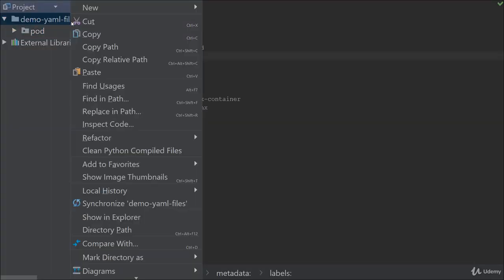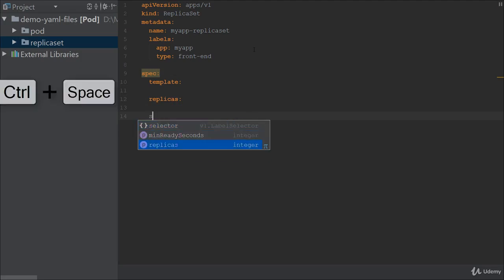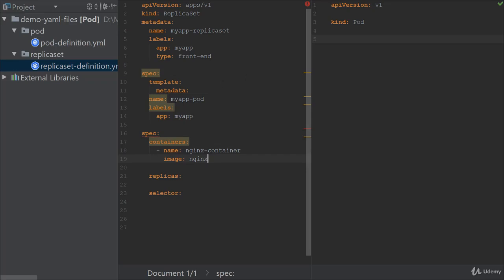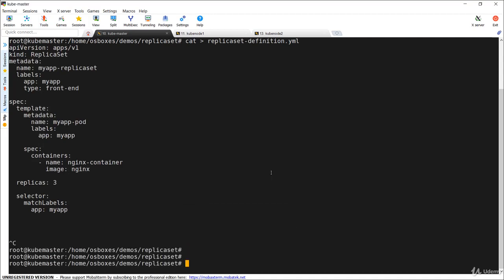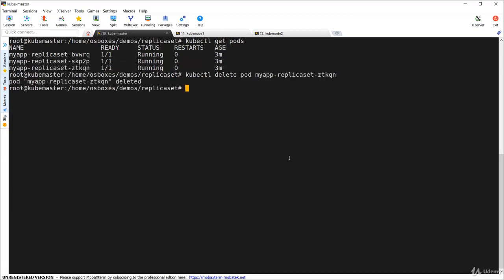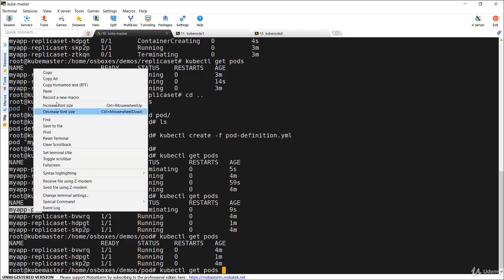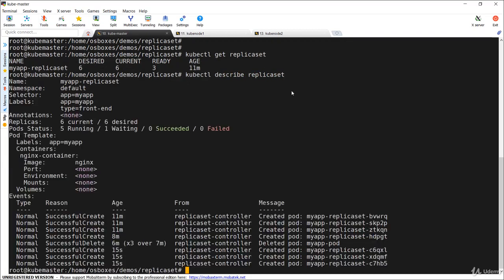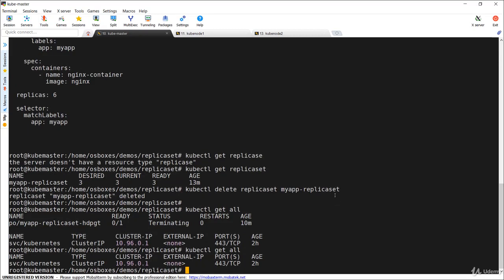13 Demo ReplicaSets